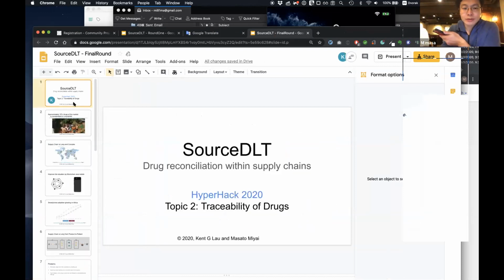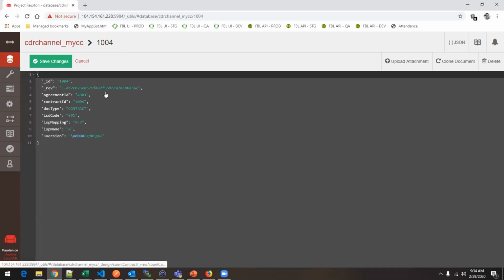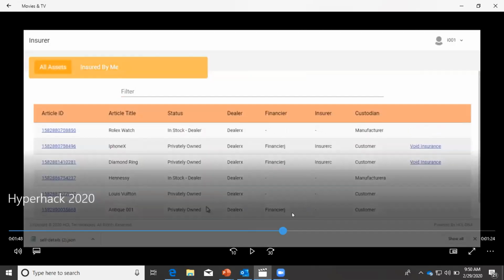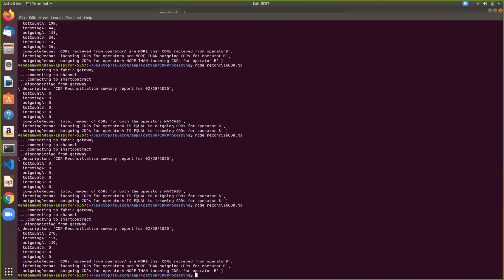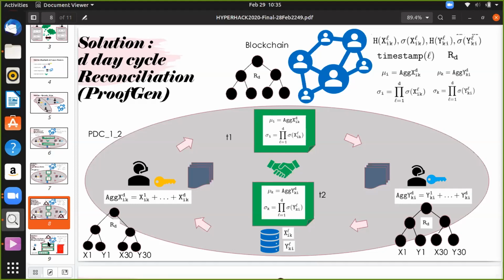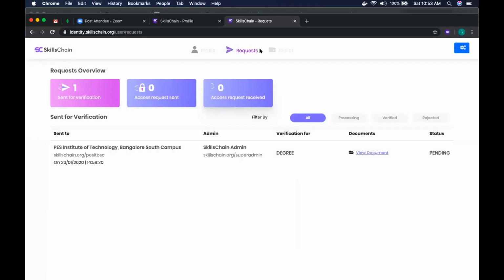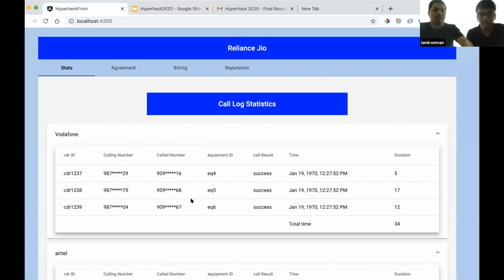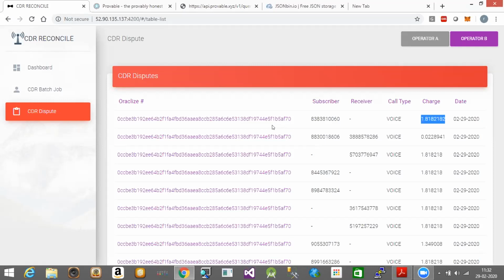Presentation from Hyperledger HyperHack 2020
HyperHack 2020 was a hackathon organized by the Hyperledger India Chapter in February 2020.  This video features presentations from hackathon finalists.  For more details about the event, see the page at: